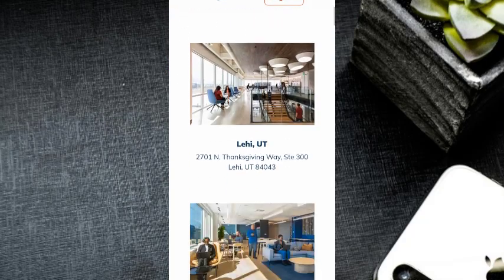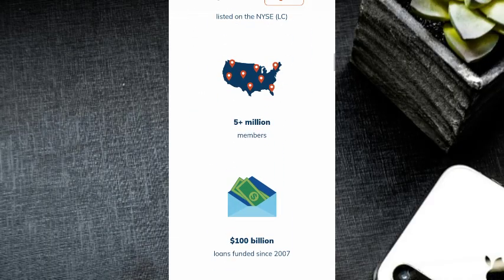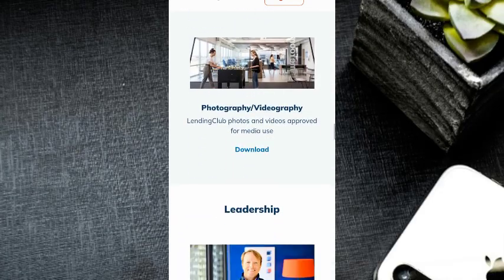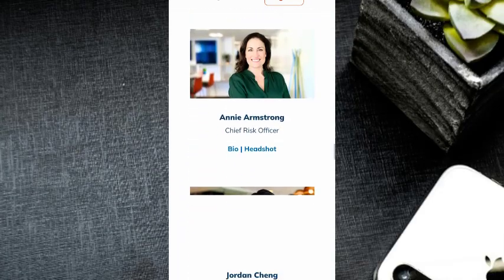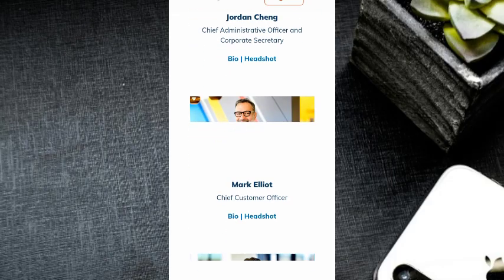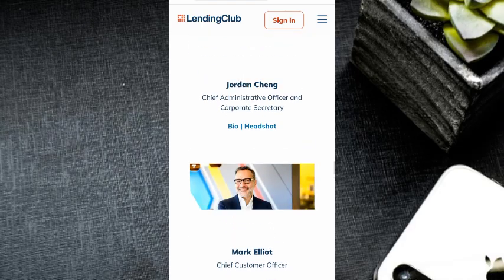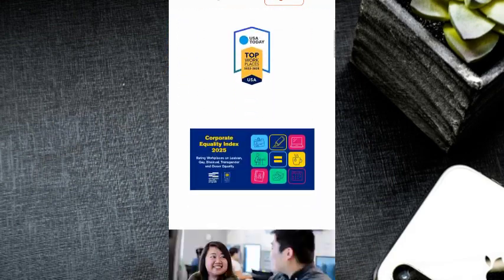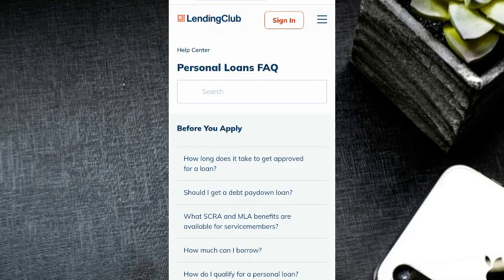HOW TO CHANGE YOUR LENDINGCLUB ACCOUNT PASSWORD SECURELY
In This Video, you will learn about HOW TO CHANGE YOUR LENDINGCLUB ACCOUNT PASSWORD SECURELY